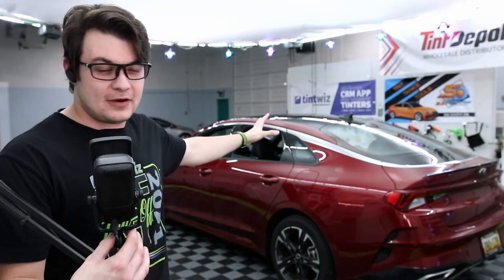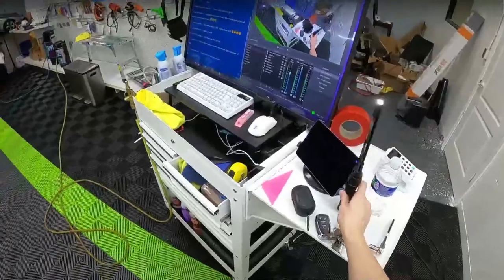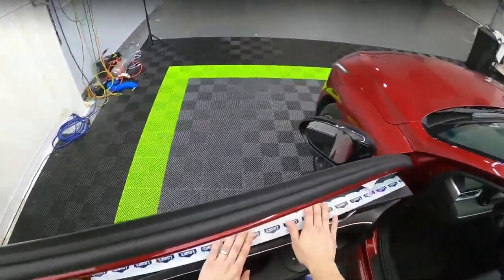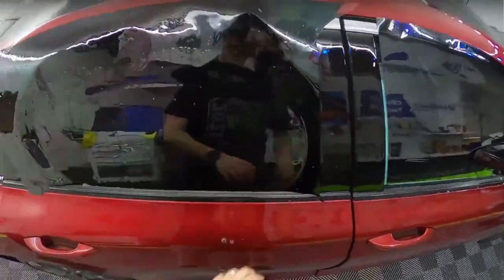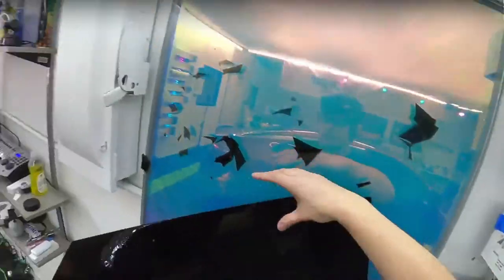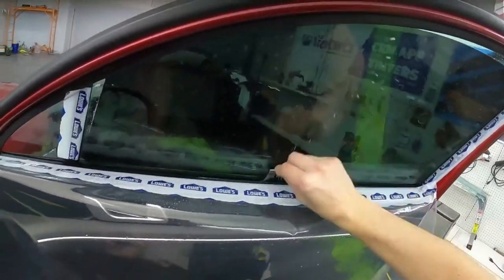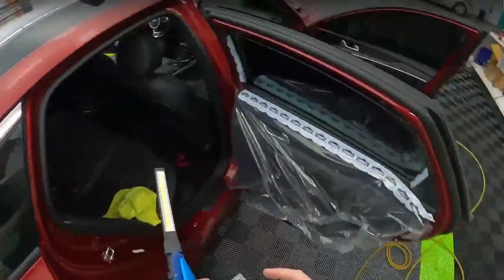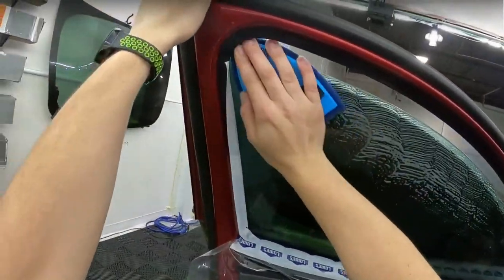LIMO BLACK IT OUT! - Kia k5 5% Window Tint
LIMO BLACK IT OUT! - Kia k5 5% Window Tint  - Detroit Tint Studio